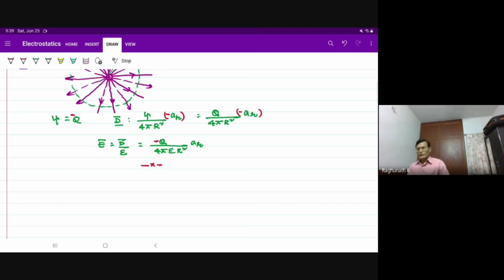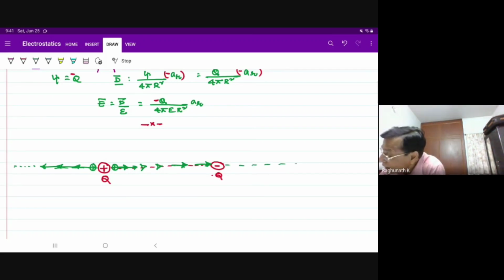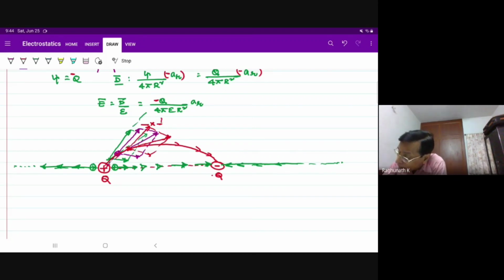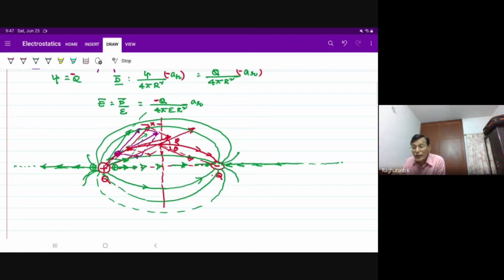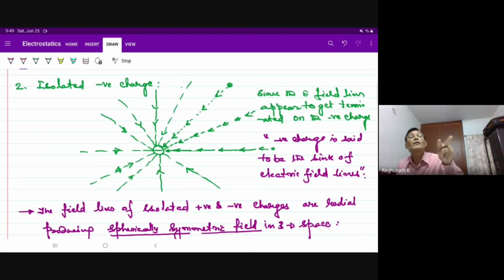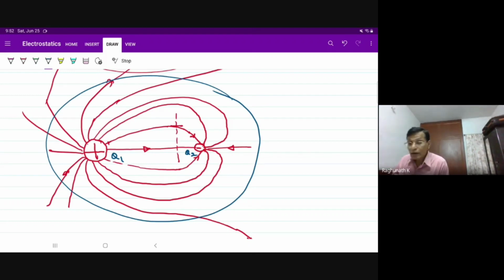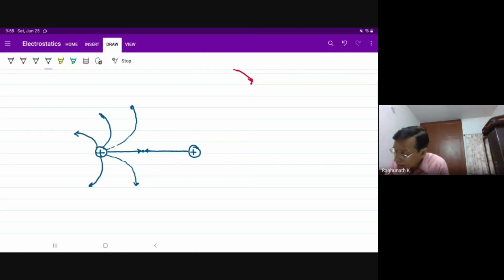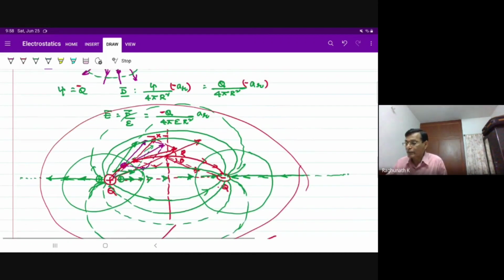Electric Field & Displacement Flux -2 | Electrostatics | GATE | ECE